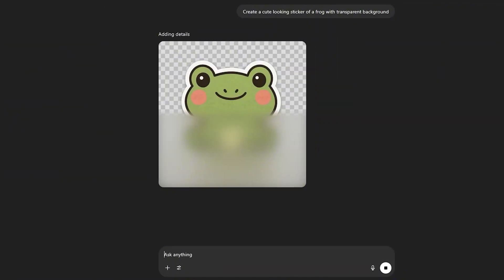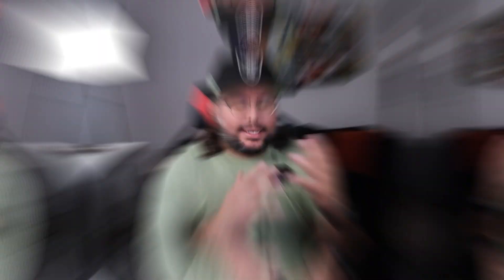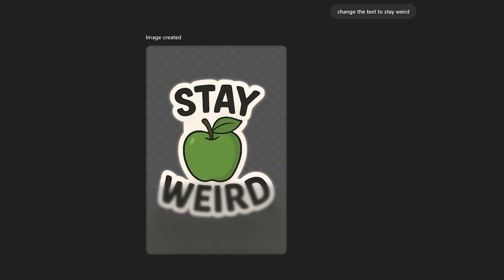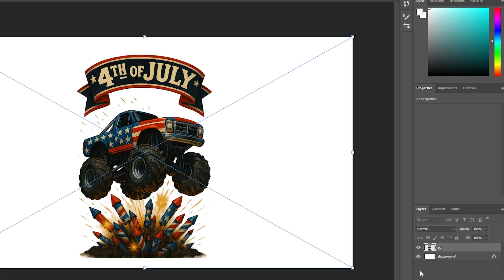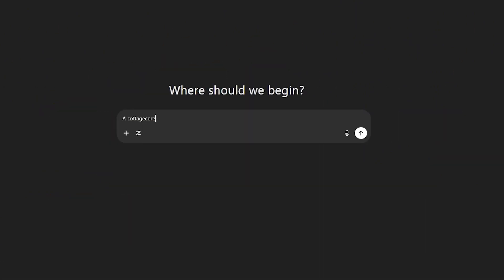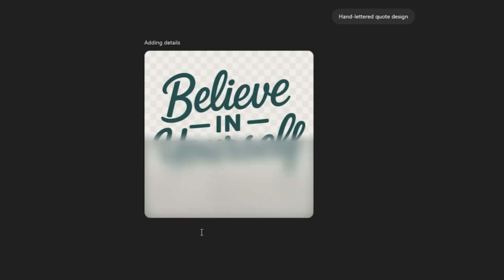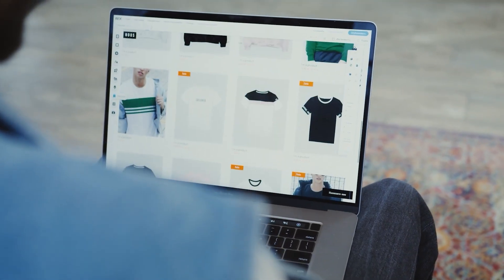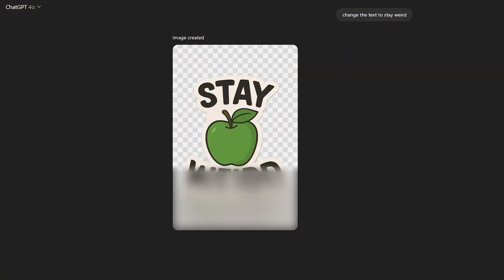How to Create Transparent Background Images Using ChatGPT & DALL·E (Remove PNG Backgrounds)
Want to create transparent background images using ChatGPT? In this video, I’ll show you how the latest DALL·E update inside ChatGPT can generate high-quality, transparent PNG designs with just a single prompt—no Photoshop needed! Whether you're a beginner or a seasoned print-on-demand seller, this will speed up your workflow and help you launch products faster.

✅ What You’ll Learn:

How to write prompts for transparent backgrounds

How to verify if an image is truly transparent

Common mistakes to avoid with DALL·E prompts

Power-user tips for scaling your POD business with AI

I’ve been a print-on-demand seller for over 8 years and have made over $500K in royalties. This tool is a game-changer. Let me walk you through it.

👇 Drop your prompt ideas or results in the comments!

00:00 Introduction to Transparent PNGs with Chat GPT
00:37 Demonstration: Creating a Monster Truck Design
01:29 How to Use Chat GPT for Your Own Designs
02:25 Real-World Examples and Results
04:44 Common Mistakes and How to Fix Them
05:47 Advanced Tips for Maximizing Efficiency
07:01 Conclusion and Next Steps